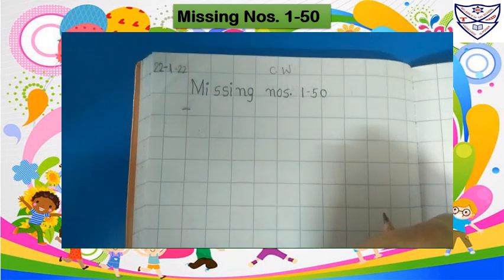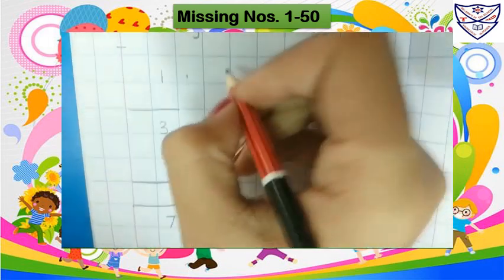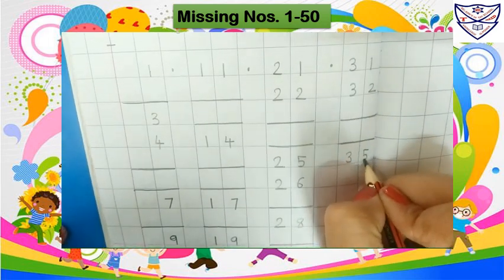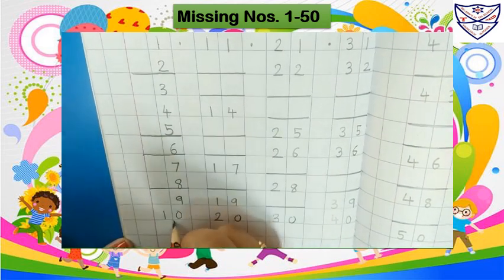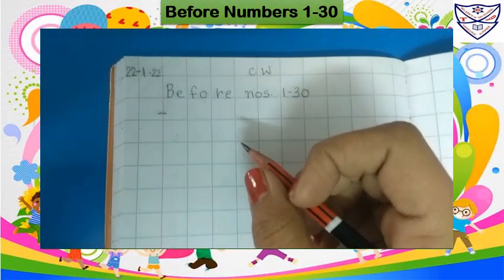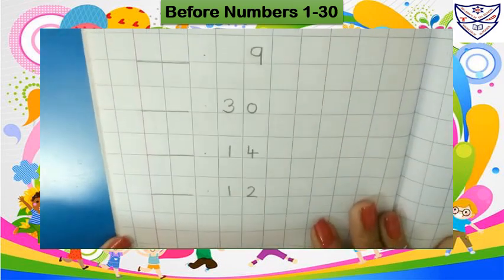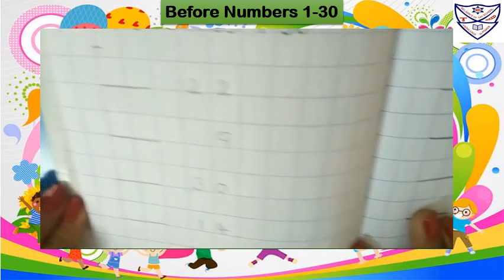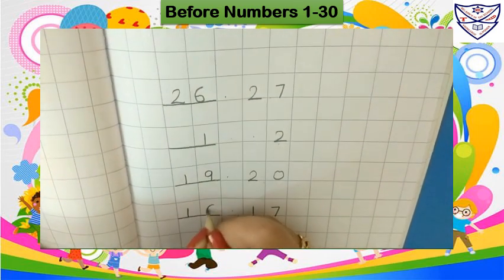Std: KG-1 Subject: Math Written Topic: 1) Missing Numbers 1-50 2) Before Numbers 1-30